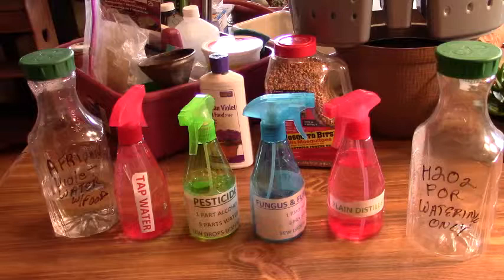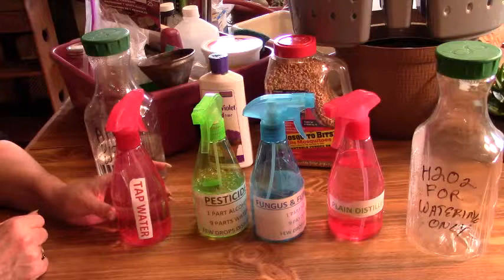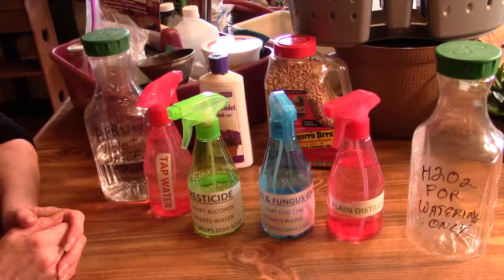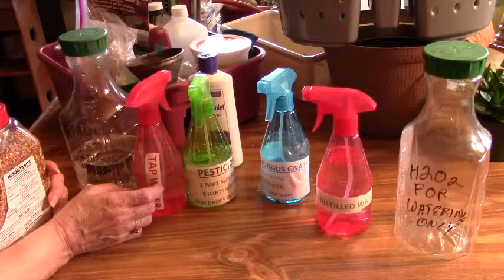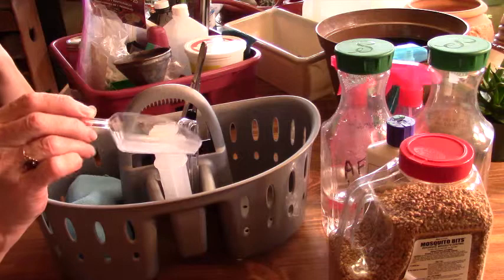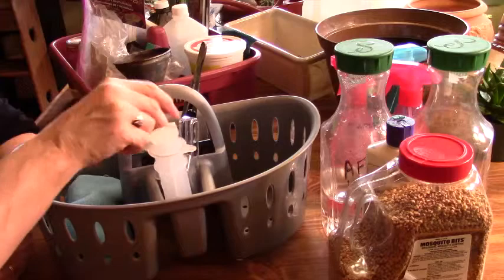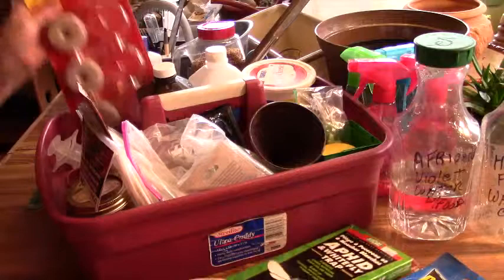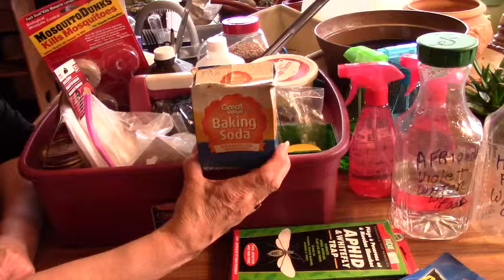Plant Tools of The Trade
All of the things I use in my daily plant care